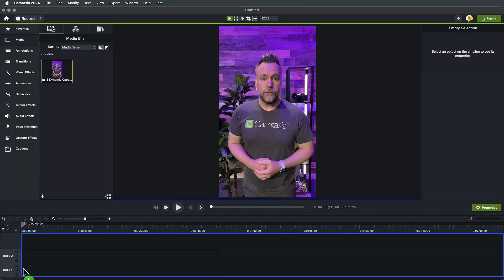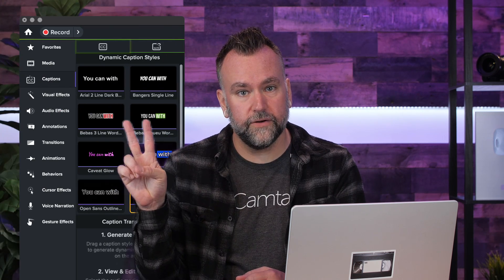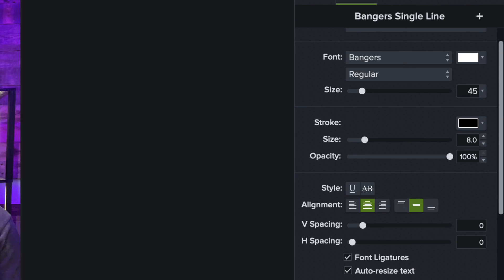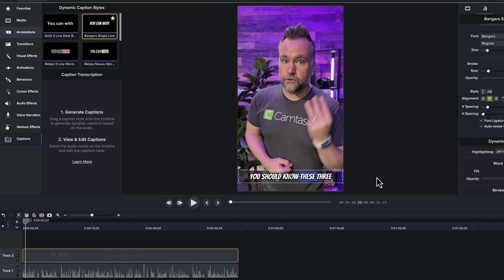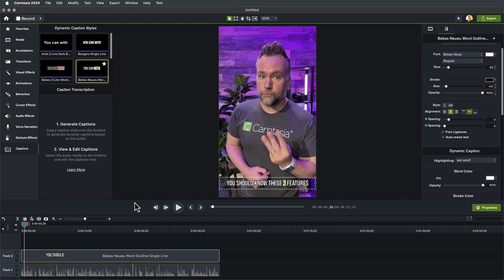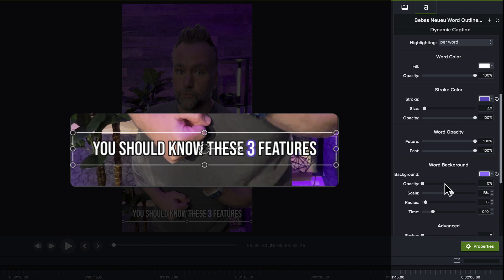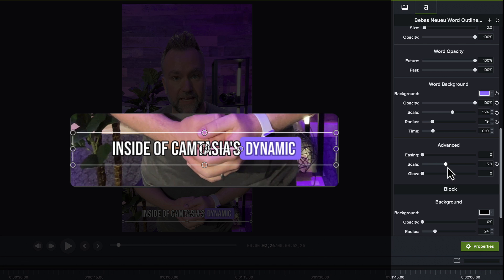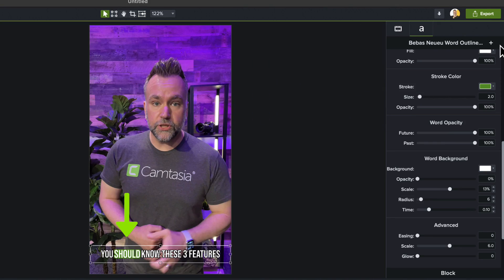Animated Word-by-Word Captions [in Camtasia]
Camtasia 2024 is HERE! With it, Dynamic Captions! Those animated captions you've seen all over social media videos are now as easy to add to your content as dragging-and-dropping the style of your choice onto your Camtasia timeline. Our AI Engine will transcribe your audio track and add the captions in, just like that.

Don't see a style you like? They're completely customizable and you can save your own in the captions bin to re-use them over and over!

Check out how to add these stunning, easy-to-use dynamic caption to your videos, by following along with Andy.

0:00 - Dynamic Captions are here!
0:17 - Add your footage to the timeline
0:34 - Open the Captions Bin
0:43 - Re-order the Bins on the left of Camtasia
0:56 - Drop your Dynamic Captions on the timeline above your audio
1:25 - Highlighting each word as it's being said
1:38 - As many lines of text as you want
1:48 - How to edit the captions (NOT on the canvas) with the audio track
2:28 - Editing the Dynamic Captions properties to customize them
3:38 - Saving your custom Dynamic Caption style for later
3:48 - Clearing all of your customizations to reset
4:00 - Speech-to-text Closed-Captioning with our new AI Engine (Windows only for now)